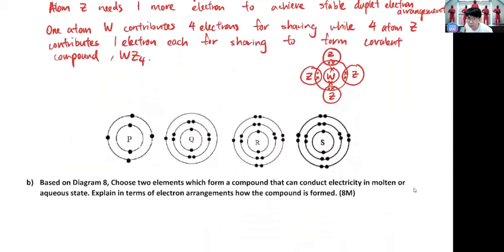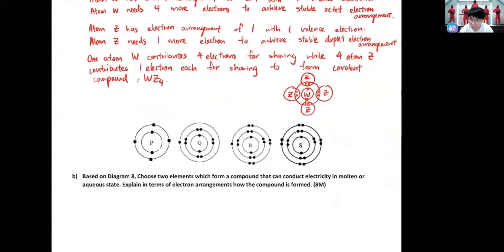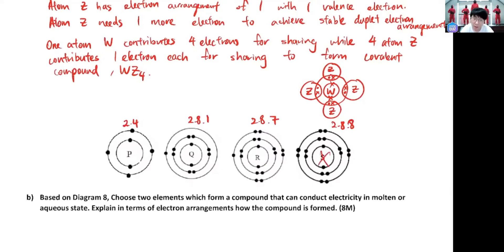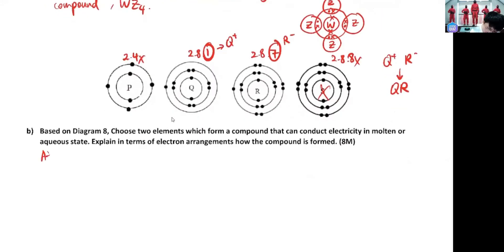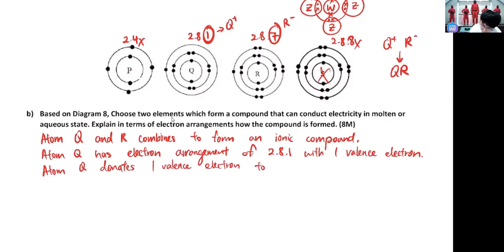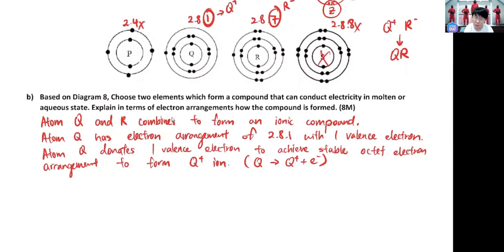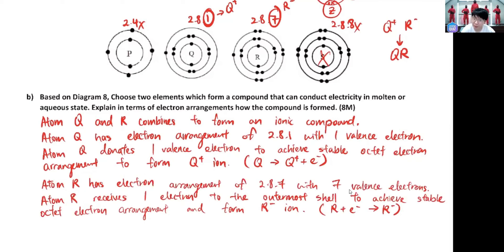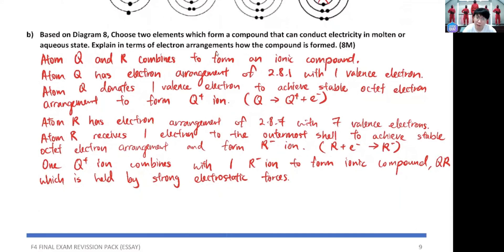KSSM Chemistry F4C5 // Chemical Bonds - Ionic Bond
A short video from my normal classes to guide on Ionic Bond essay writing. :)